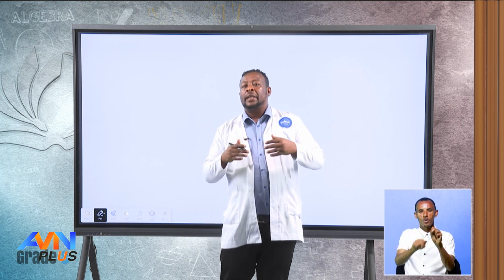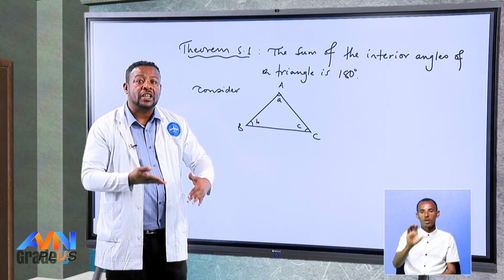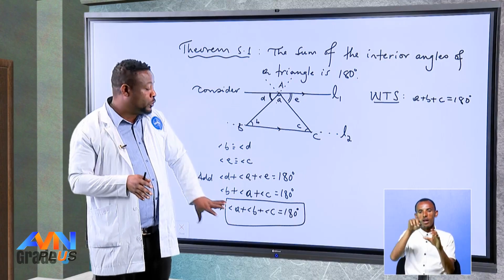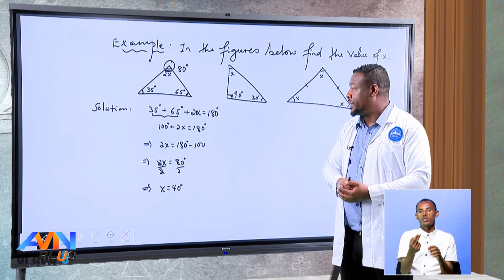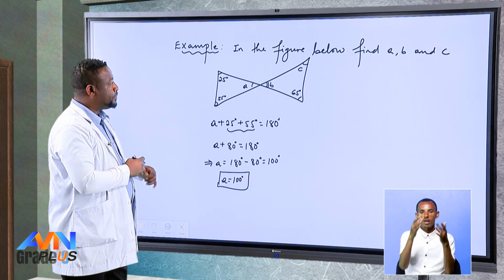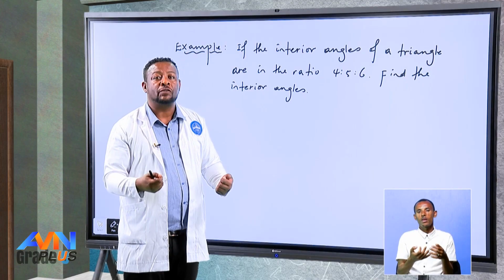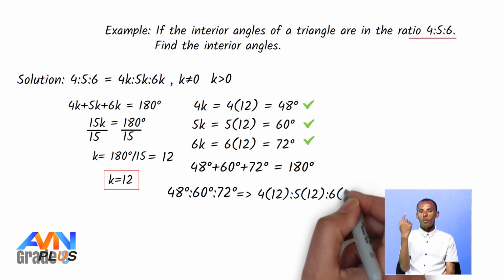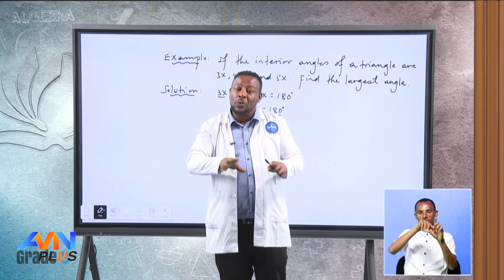Maths Grade 8 | ሁለተኛ ሴሚስተር ትምህርት 8ኛ ክፍል ማትስ 5ኛ ሳምንት